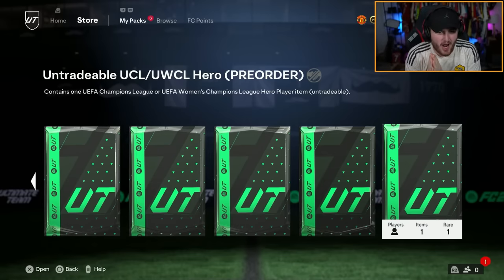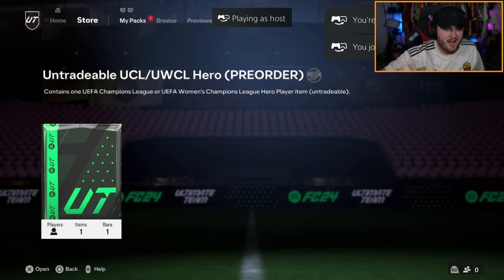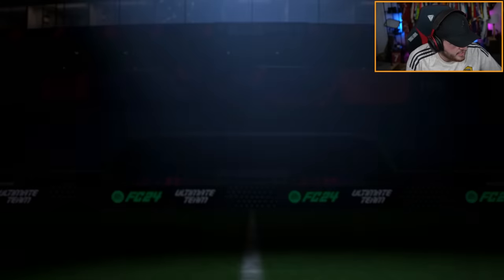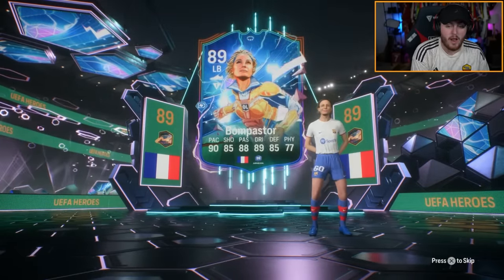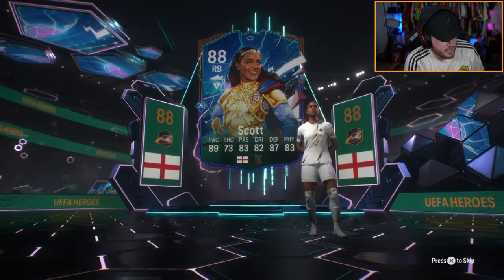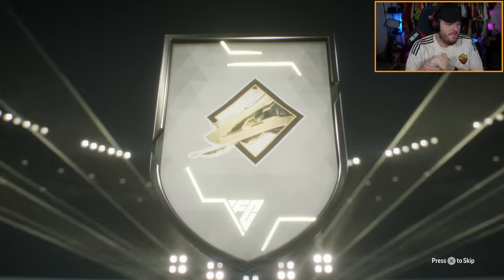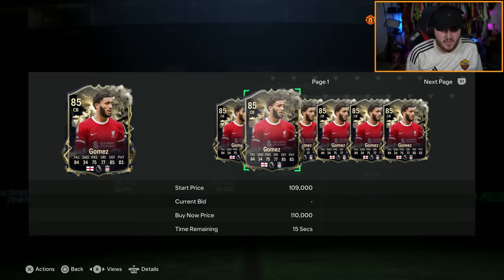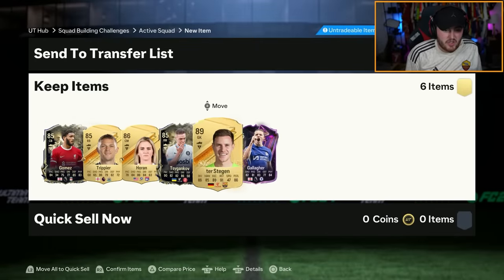THIS IS WHAT I GOT IN 10x UCL HERO PRE ORDER PACKS!